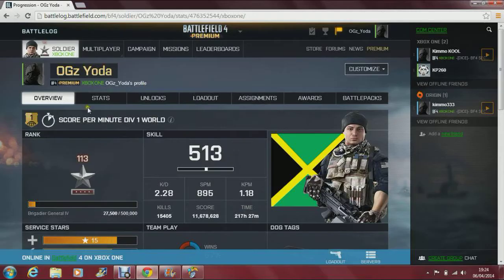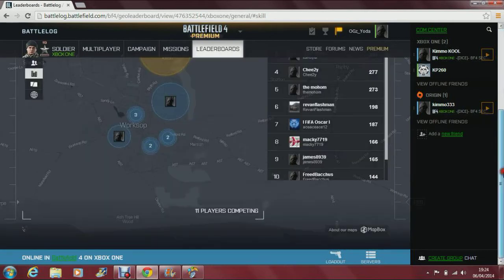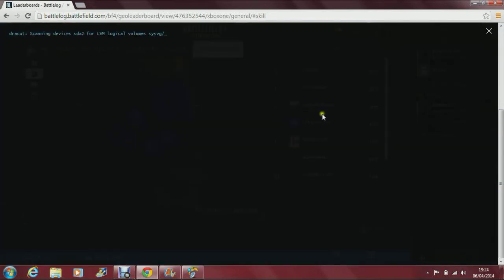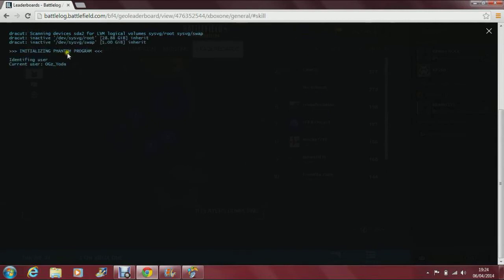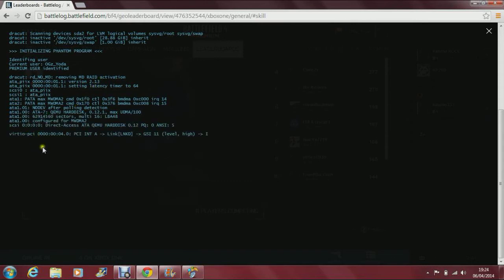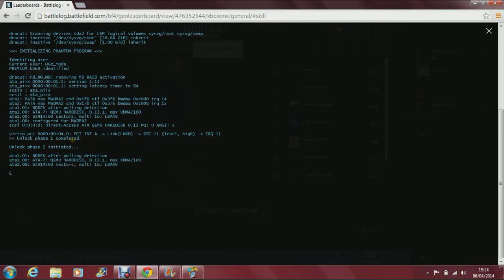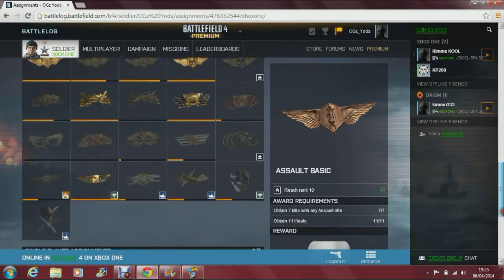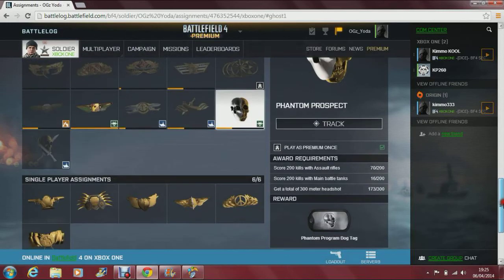Battlefield 4 Phantom Prospect Tutorial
Phantom Program Assignment
Password is bumpinthenight
1. go to battlelog on your computer
2.Open Leaderboards and select general
3.Scroll down like i show in the guide below and click the little hidden symbol looks like 2 skulls.
4. This will open a computer based access page and once finished it will ask you for a password to complete the sequence
5.once entered it will tell you phase is complete and to standby
6.Now go to awards in battlelog and select gold awards and click on the Phantom Prospect Assignment Dog Tag and you will see its unlocked and will tell you how many kills you need etc
7 go to your console and start Battlefield 4 it will tell you you have unlocked phase 1 of the Phantom Prospect Assignment